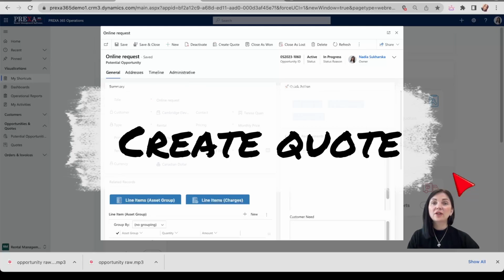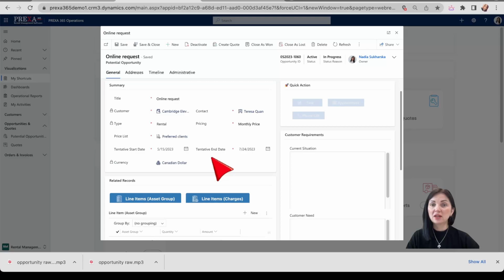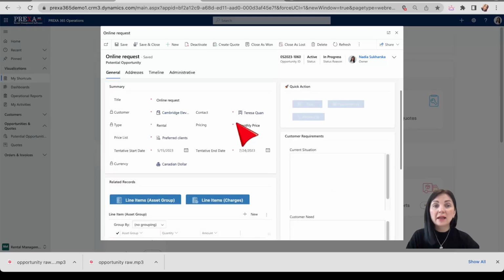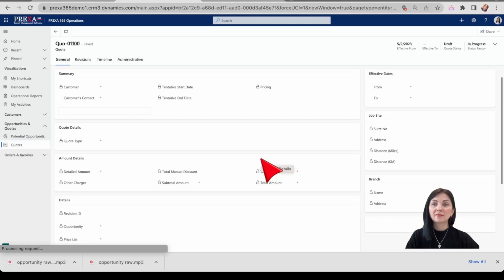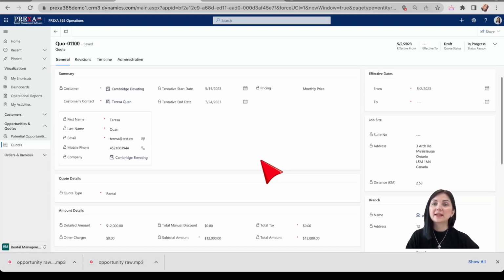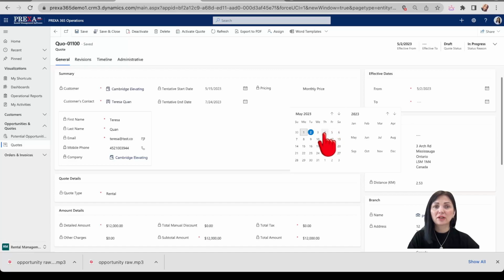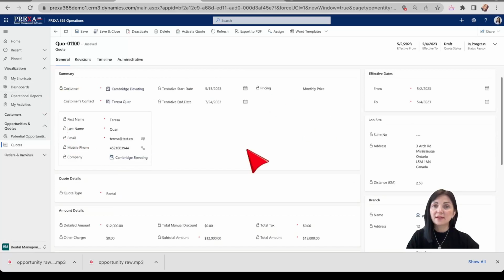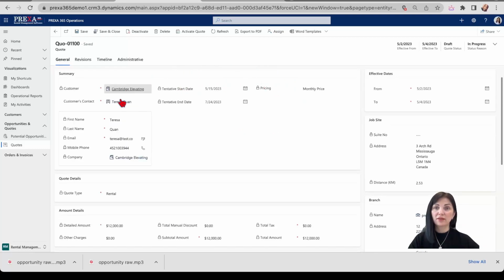PREXA365: Rental Management - How to create quote?